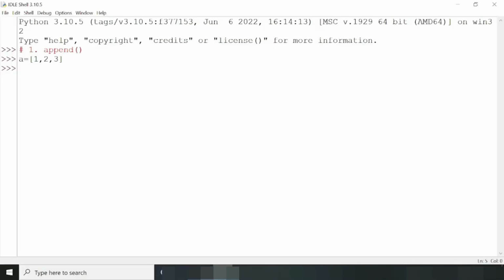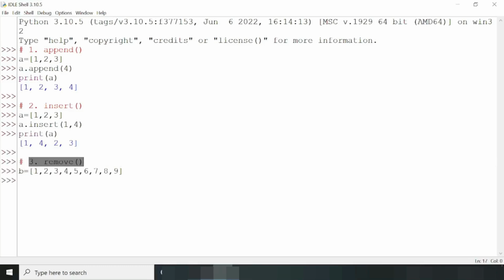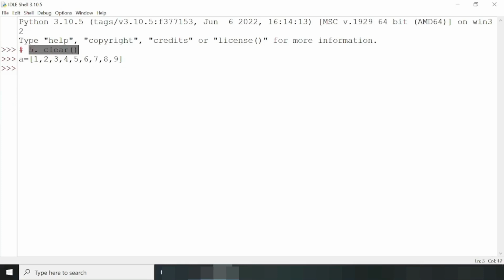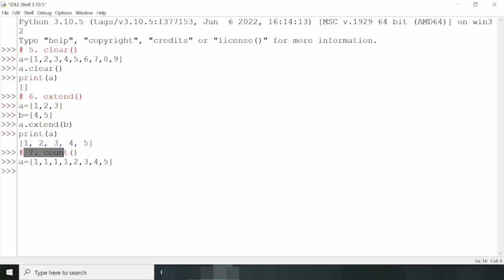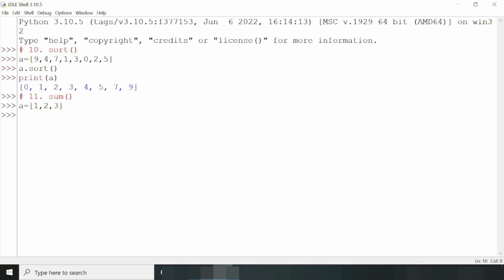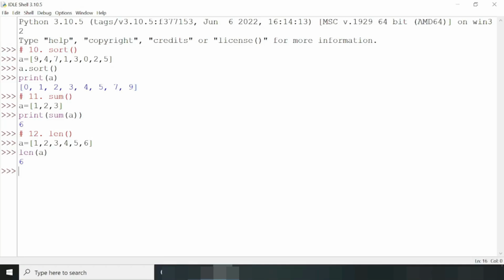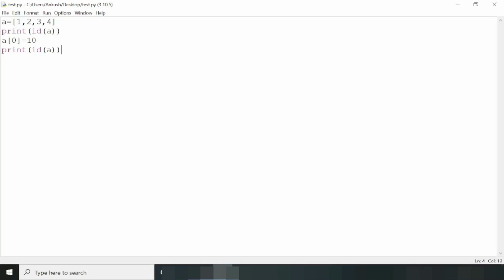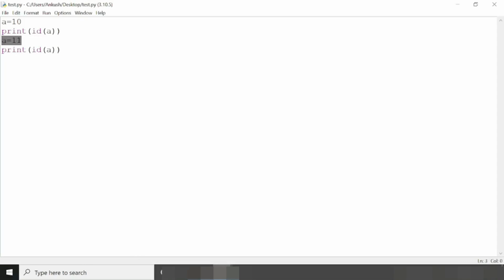Data Types in Python | List Methods | Part-8| Python Programming | Lecture-14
In this video I have explained different list methods with example. After watching this video viewers will able to understand about different list methods in python.

Topics Covered:
1.  append()
2.  insert()
3.  remove()
4.  pop()
5.  clear()
6.  extend()
7.  count()
8.  index()
9.  reverse()
10. copy()
11. sort()
12. sum()
13. len()